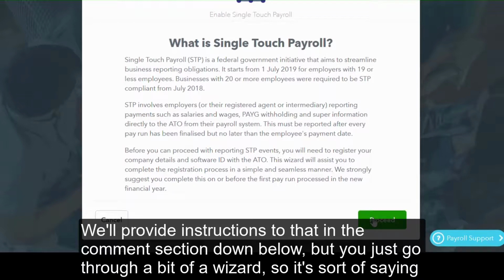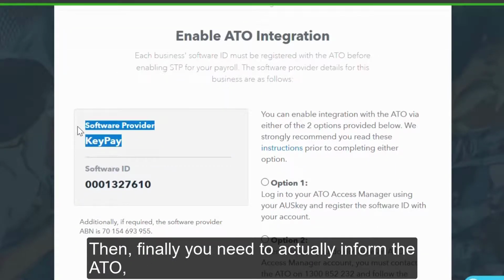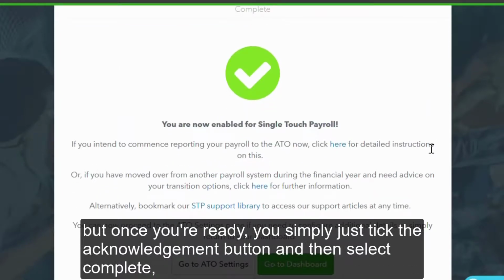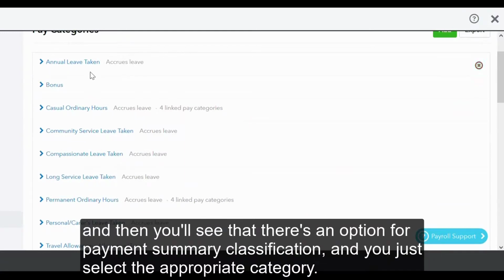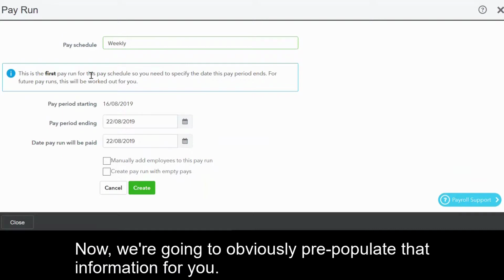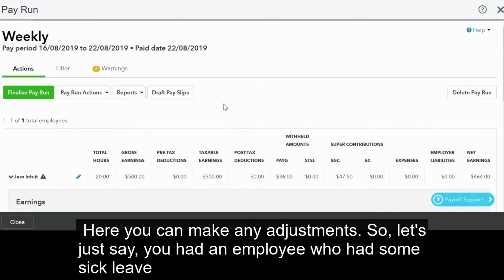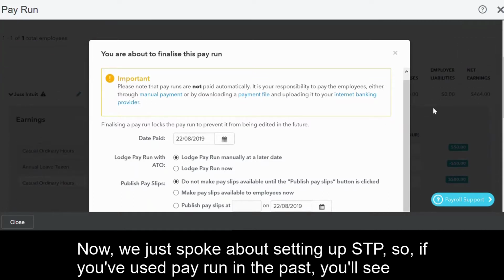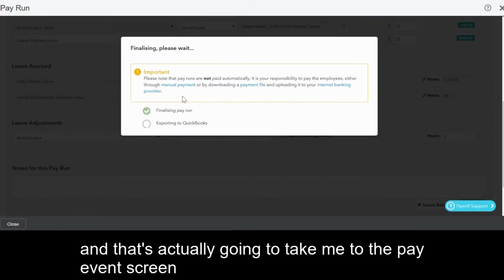QuickCuppa: Getting Started with Payroll Part Two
In this video, QuickBooks experts Chris and Christine discuss setting up payroll in QuickBooks Online.

This is part two of Getting Started with Payroll. In this video you'll learn how to:
Turn on Single Touch Payroll with the STP Wizard
Map pay categories for STP
Complete a pay run and lodge STP

Sit back, relax and join us for this QuickCuppa.